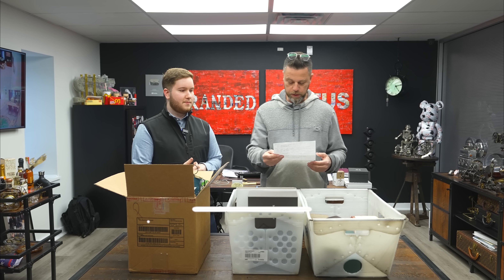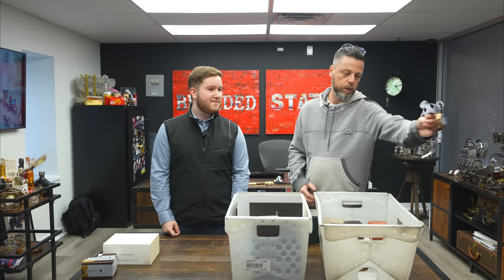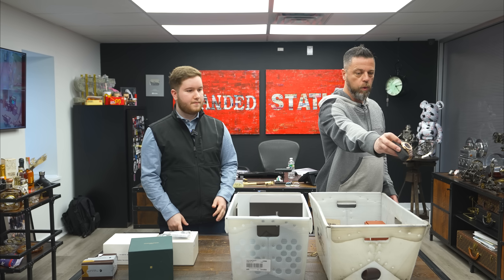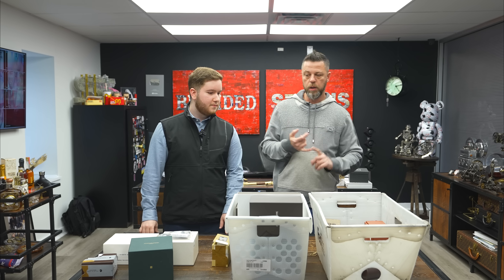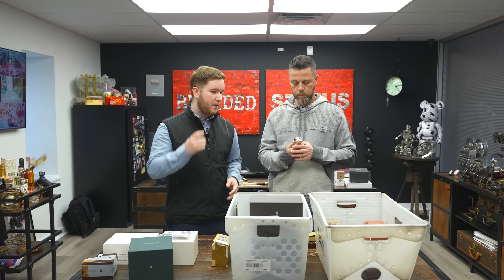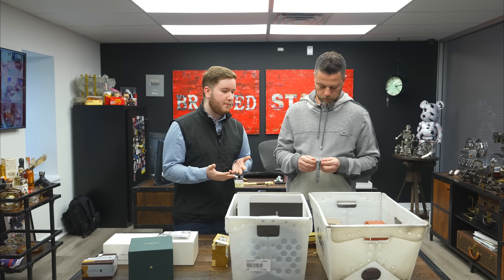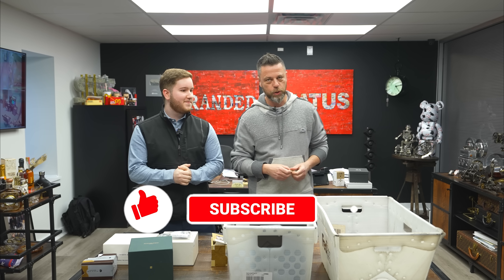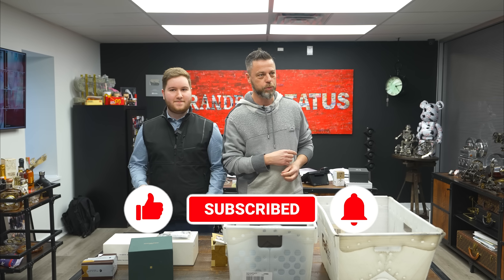UNBOXING an Insane $1,000,000 BUSSDOWN You Have to See to Believe!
Today we're unboxing some incredible watches including 3 worth over a MILLION dollars and one very special BUSSDOWN!

00:00 Million Dollar Bussdown
00:59 Rolex Sky-Dweller
01:44 Audemars Piguet Royal Oak Offshore
02:47 Omega from the Moon to Mars
03:24 Patek Philippe 5990 Rose Gold
05:15 Patek Phillipe 5208 Grand Complication
07:31 Audemars Piguet Royal Oak Double Balance
12:08 Patek Philippe 3700 Khanjar